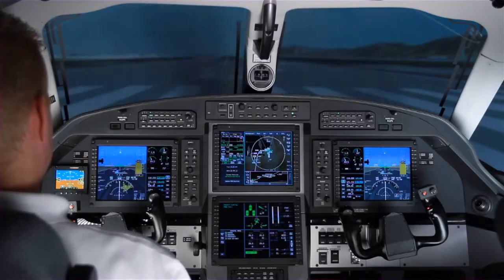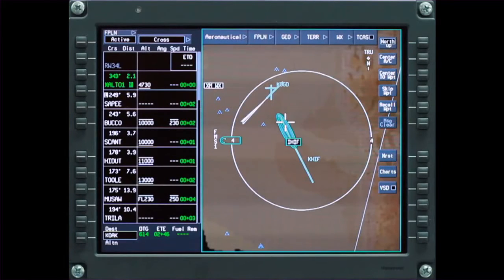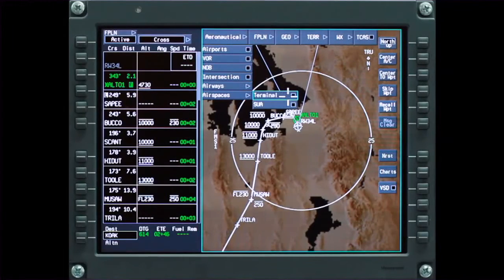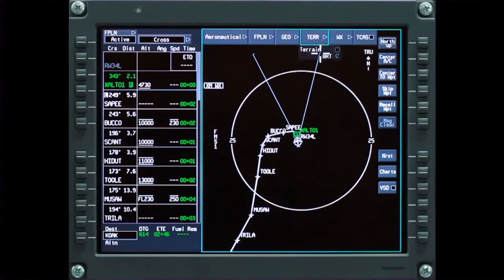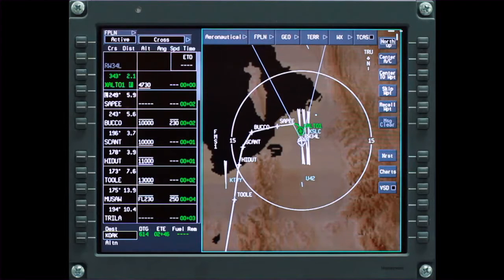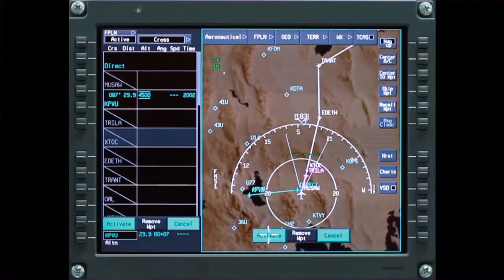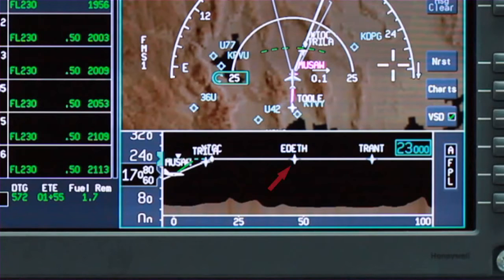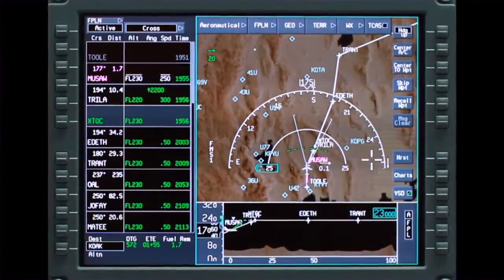Honeywell Primus Apex® INAV Maps Display for Pilatus PC-12 NG | Training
Honeywell Primus Apex¨ INAV Maps Display for Pilatus PC-12 NG